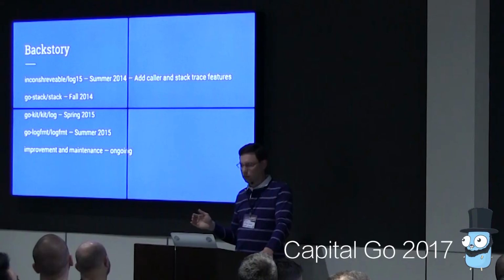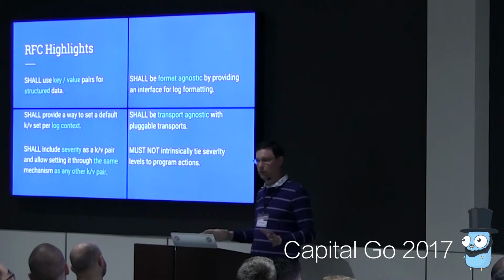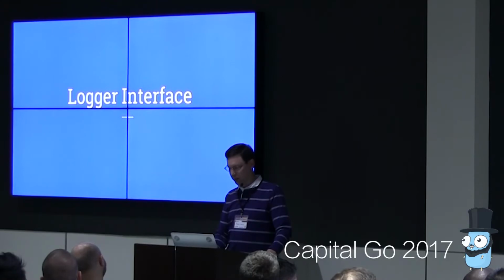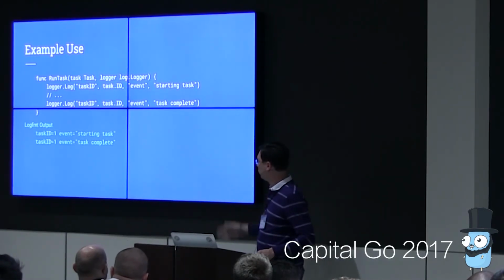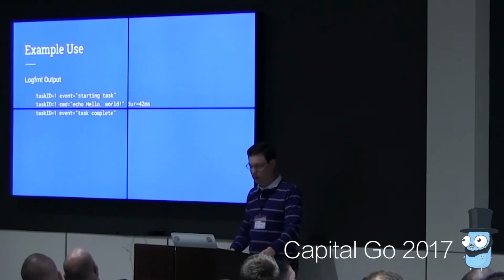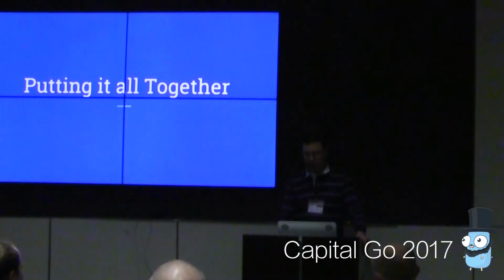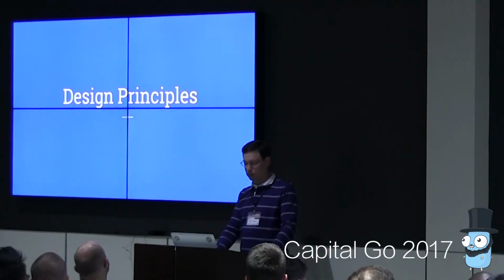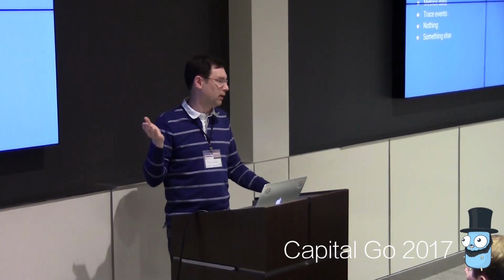Capital Go 2017 - Go Kit Log Package by Chris Hines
Go Kit Log Package

The Go kit log package is small but mighty. It has a small API, but wields the power of simplicity and composition. It provides tools for common logging needs and simple abstractions that allow easy customization. In this talk I will share a bit the package’s history, how we arrived at its core abstractions, and how they fit together. I will also share examples of typical use and advice about how to accommodate logging in your own packages.

Chris Hines @chris_csguy

Chris has been a Gopher for six years and a full time Go developer for the last three years. He has three decades of experience writing software across several industries with several different languages. He has contributed to several open source Go projects including the Go project, Go kit, and log15.

NOTE: The audio from the venue's ceiling speakers went bad with several minutes to go. From that point on for this talk, we only have un-amplified audio.